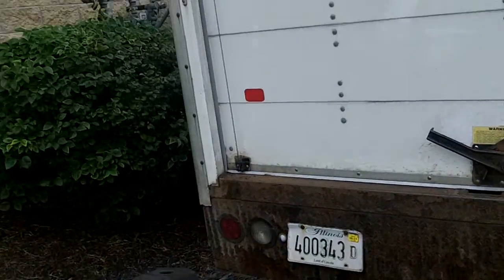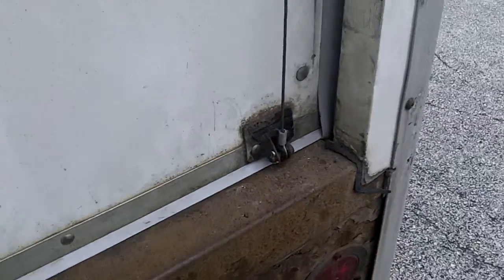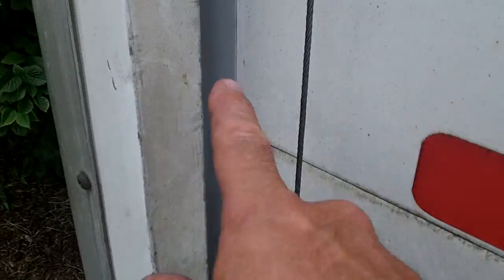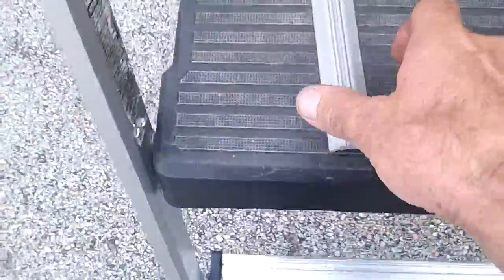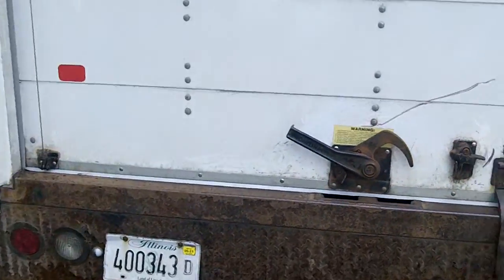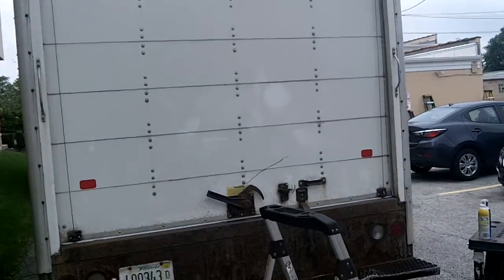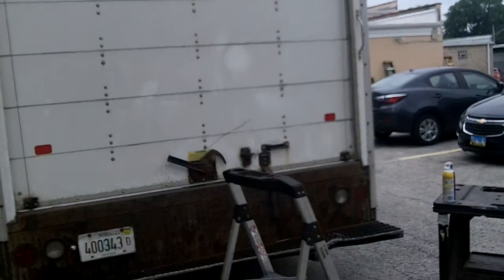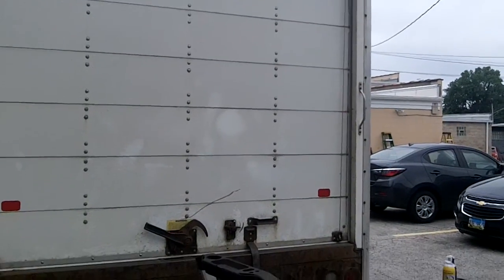whiting todco fleetcraft bay bridge truck door bottom seal side seal installed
W E WILL H Q Q K YOUR BUZNESS UP RIGHT

*We provide a full service & repairs on Todco & whiting garage truck roll up doors, penske, budget, u haul, fleetcraft. we will gladly come to your place of business or you can drop off truck at our shop. We stock some sections for speedy repairs to get your truck back on the road asap so you don't lose money.

Our working trucks are loaded with many essential truck roll up door parts to do the repairs at the moment & on the spot to save time and money to our customers
Truck rolling springs repairs are most of the time a very difficult and dangerous task to do. *First thing to consider when repairing a garage door spring is to see if there is enough room for the torsion spring to turn freely with the repair kit installed when the truck overhead door operates, if the diameter of the spring is big and the spring is
really close to the truck’s body, the chances are very few.

 We have the knowledge and trucks to go to the following towns

This is a very common occurrence when we get calls for repairs, we end up selling a replacement door instead. This is due to lack of maintenance on door. These doors need at the very least bi-monthly maintenance, oil is your best friend for this. We can fix these doors too, BUT when repairs will cost as much or more we recommend replacement.